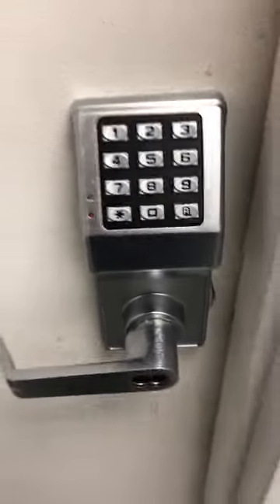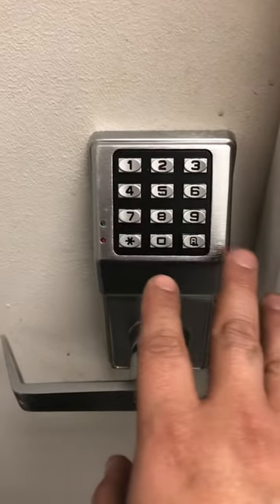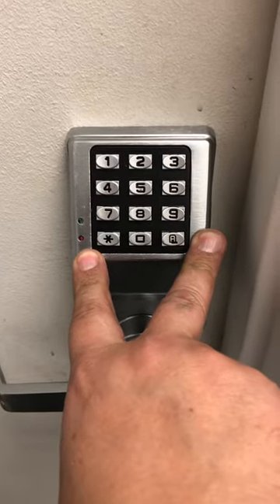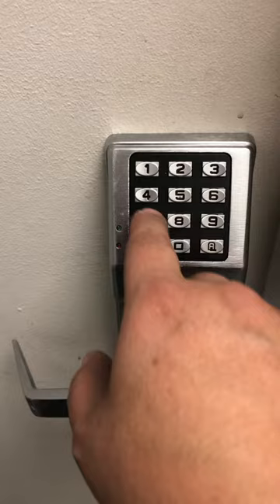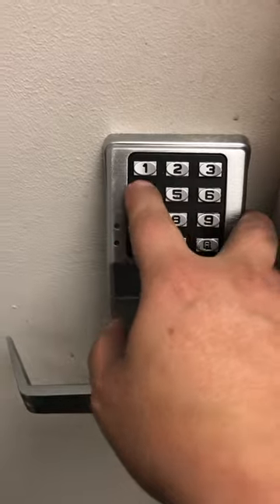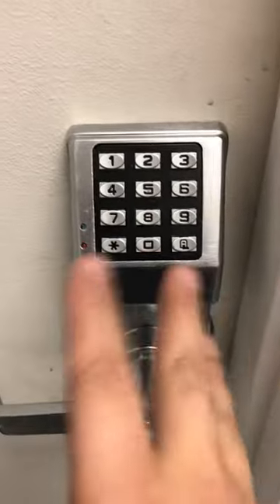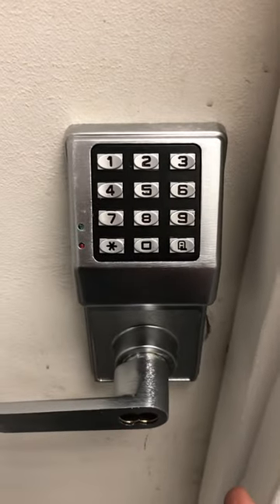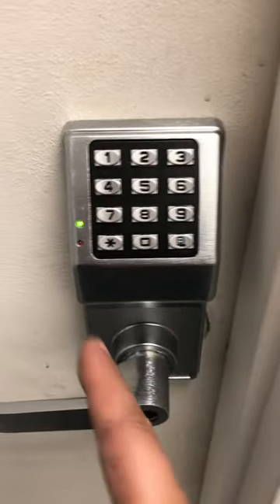Changing master code on DL2700 trilogy